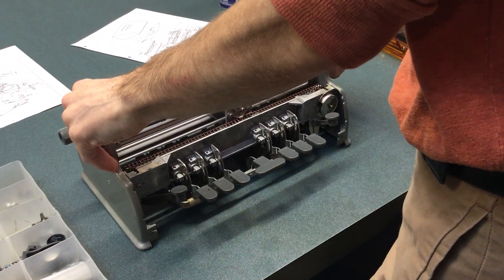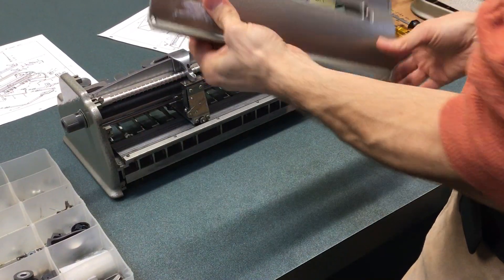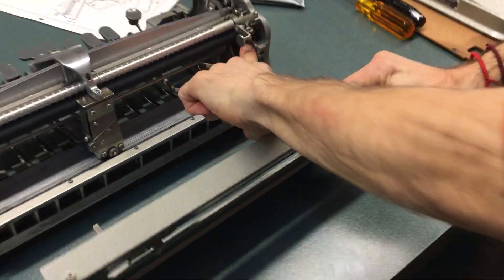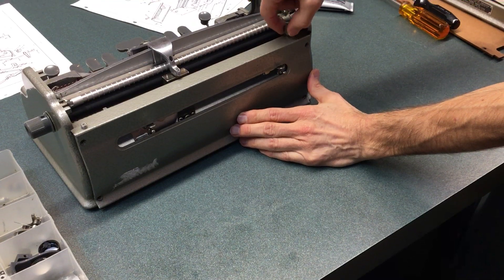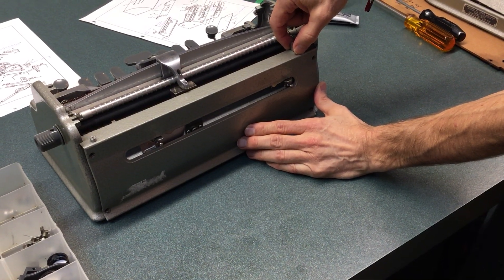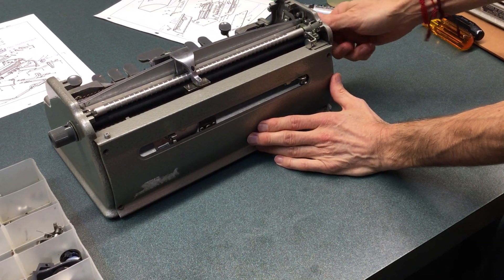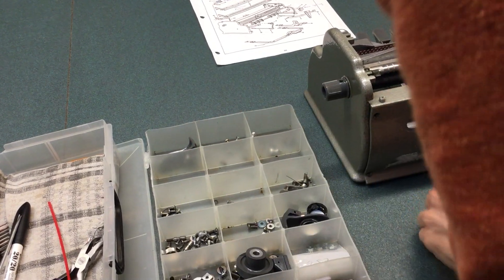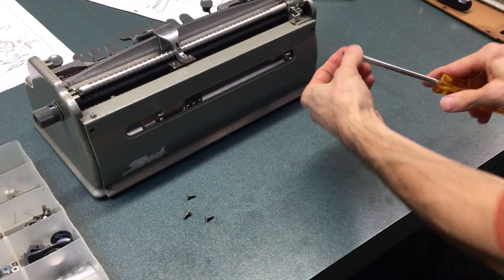Perkins Brailler Repair and Maintenance 8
Perkins Brailler Repair and Maintenance